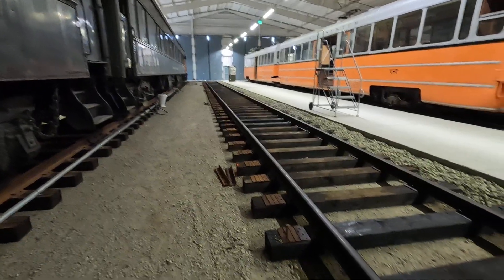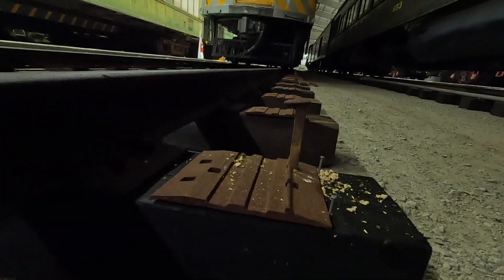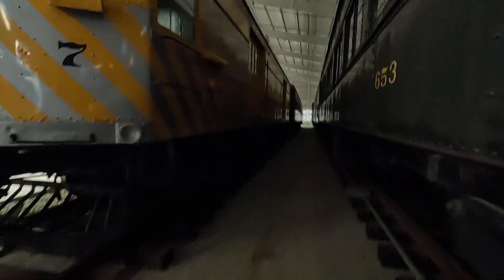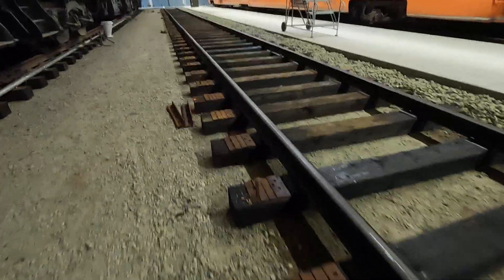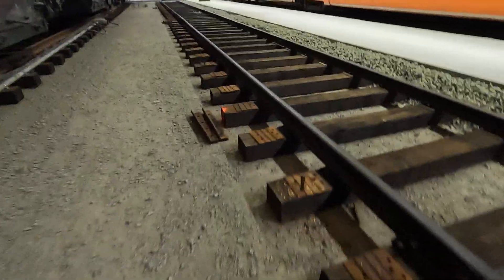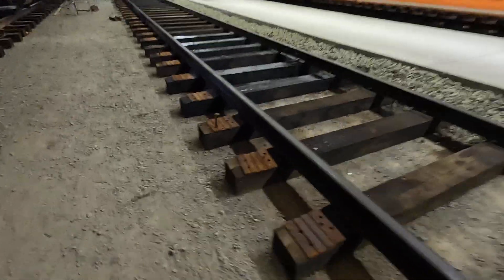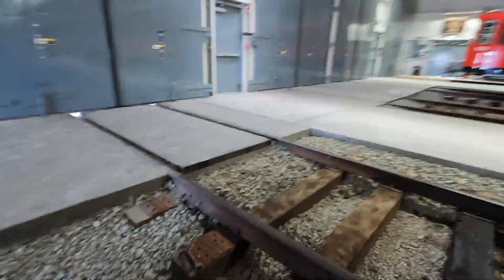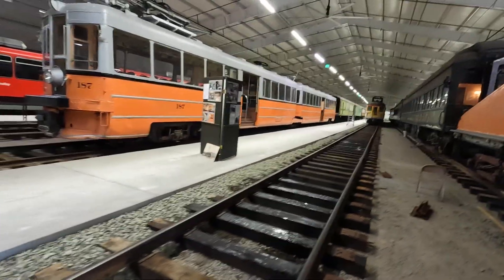BART at WRM: Starting Broad Gauge Rail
First spikes and tie plates going down for the BART broad gauge rail last weekend, which will hold the BART legacy fleet at the Western Railway Museum.